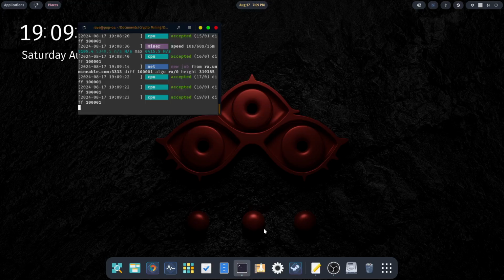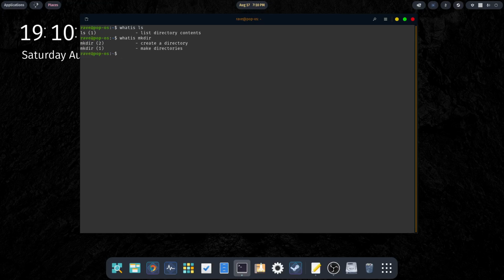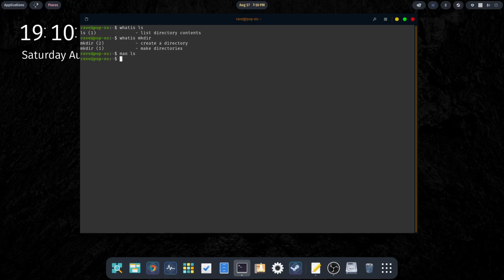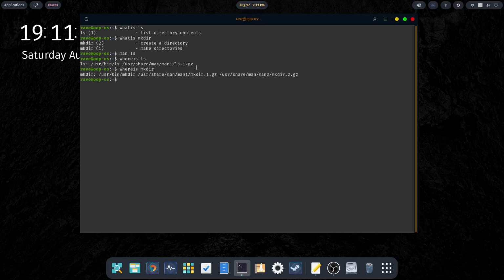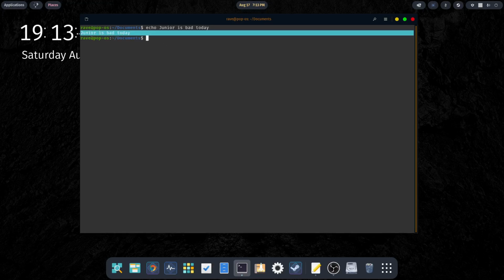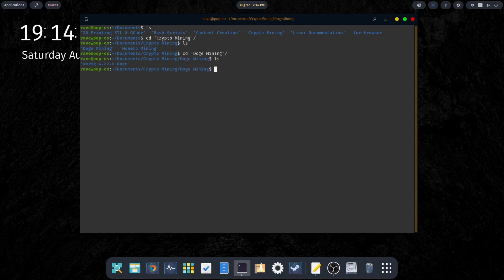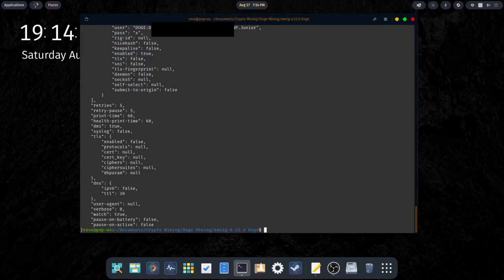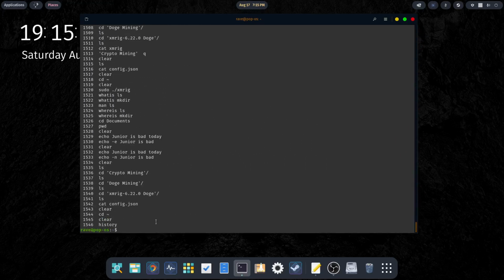Learning the Linux Terminal! Part 4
Tonight we have part 4 of learning the Linux terminal. This is going to be a rather short video as I believe we've now covered the vast majority of the basic commands new and average users will need to know.

We're going to look at pwd, whereis, whatis, history, cat, man, and echo - some pretty basic stuff, but basic is where I wanted to start. I will be taking a short break from the series to focus on a couple of Linux content projects over the next couple of weeks and will return to the terminal a little later.

System:
RX 7800 XT
64 GB RAM
Ryzen 9 5950X
Pop!_OS 22.04

Content Creation:
Recording - OBS
Editing - Kdenlive
Gimp
LibraOffice Impress